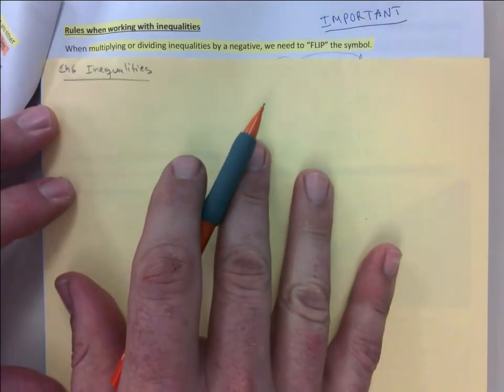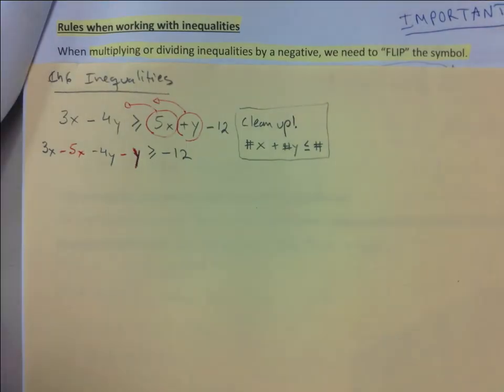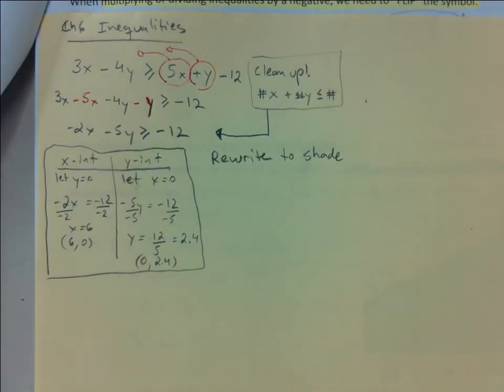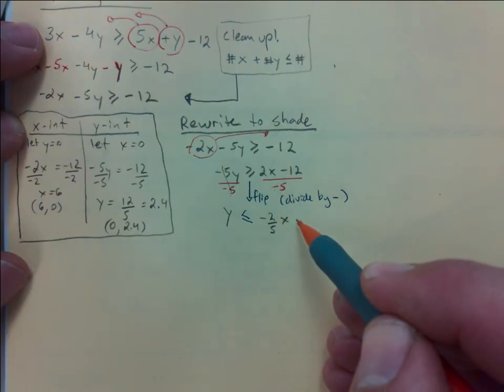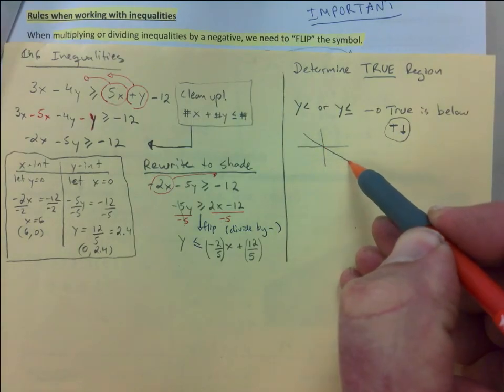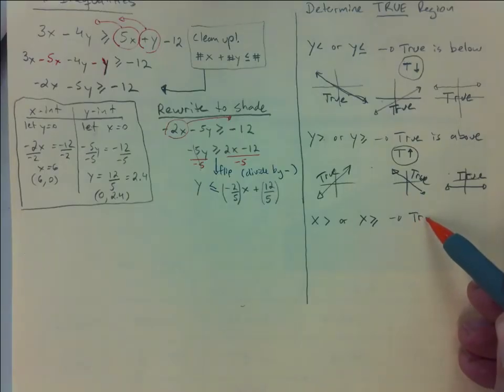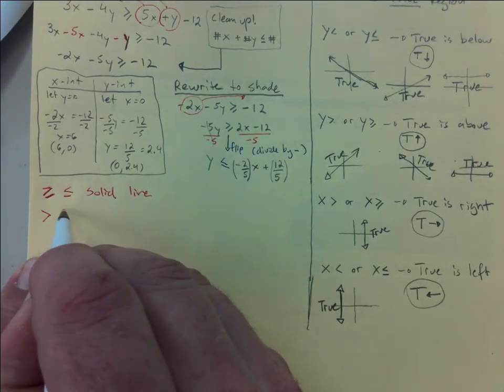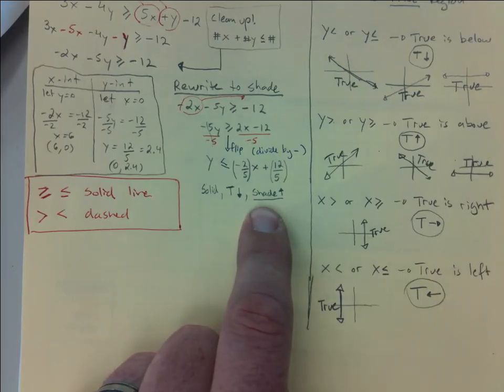STUDY SHEET ENTRY - GRAPHING INEQUALITIES